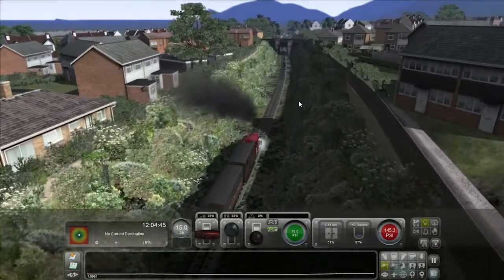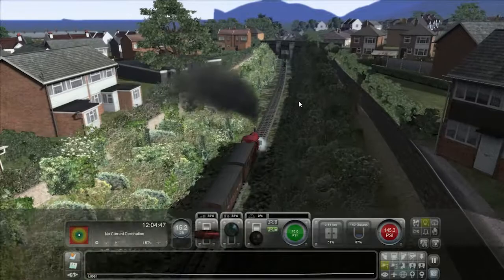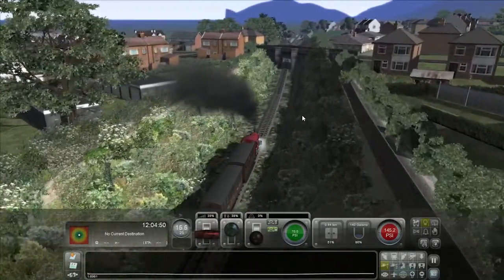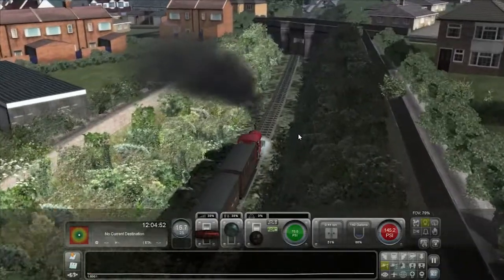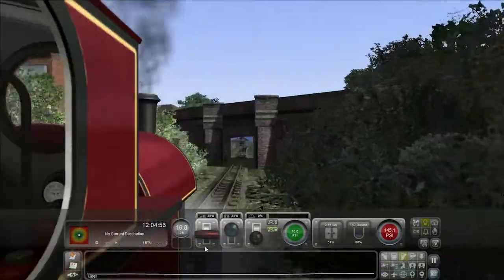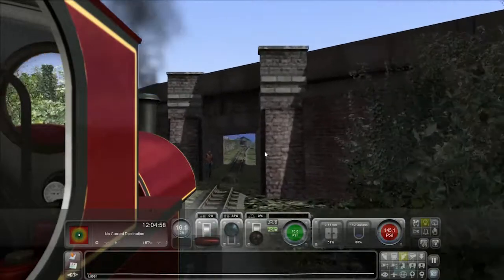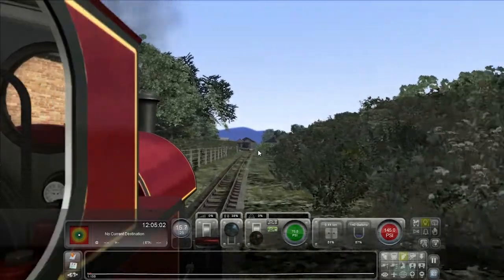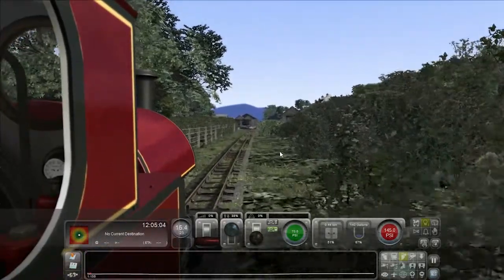Mystery Railroad. Demo 1.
Ah.  So recently we were bestowed with some Narrow gauge routes. Specifically the Corris Add-on.
This had finally given me the opportunity to work on some really cool material for Train-Simulator.  Here's my first one...  (not telling, you have to guess).
So far Iv done about 10% of the route, lol.  It takes some time.  Iv been trying to use default scenery only, and the Corris add-on. But sadly, I have had to also pull from the South London Network Library, and the old Somerset & Dorset Library too.  With any luck, that will be it.  When Im done with the route I may revisit and make some custom scenery.  But..  No promise's...  Mostly because reference material is oddly limited.